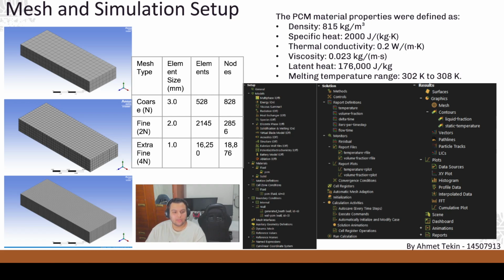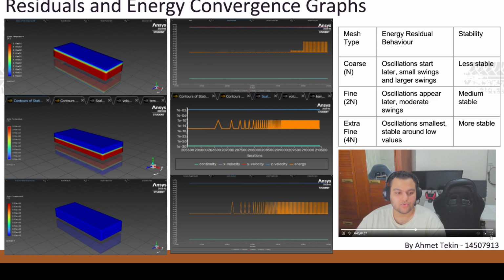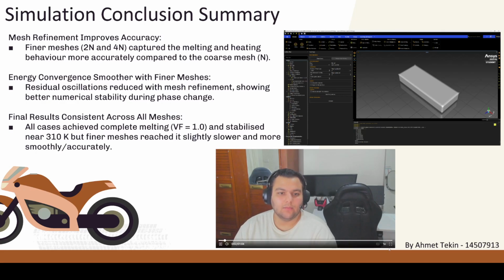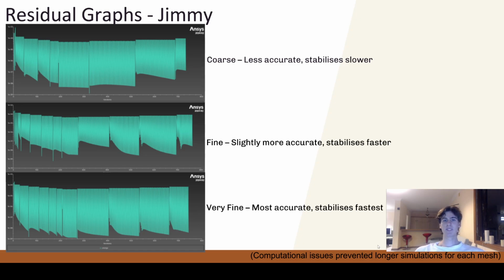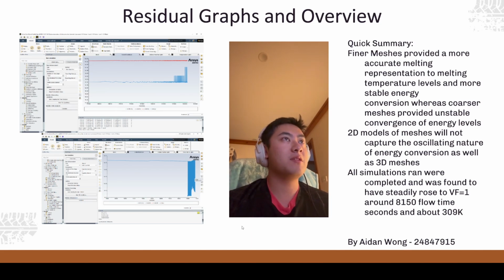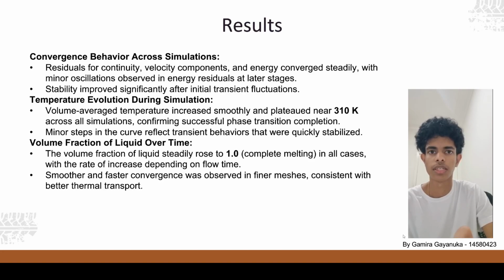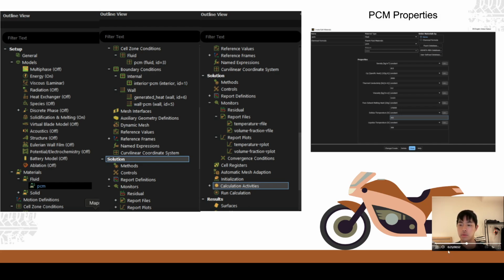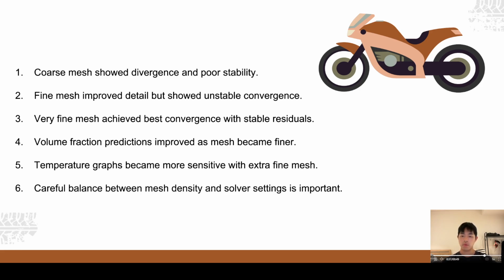Sprint 3 -Motorcycle Helmet - Group 26​